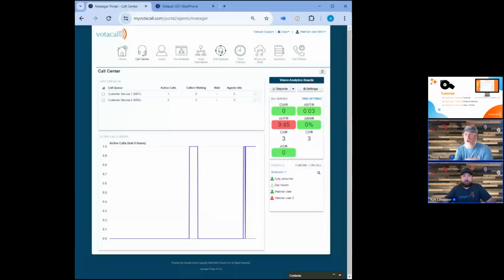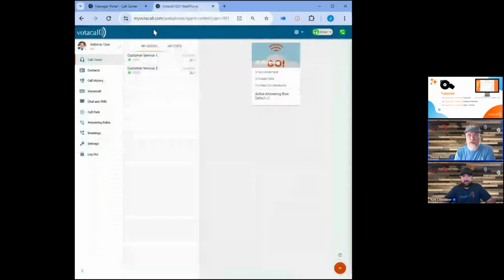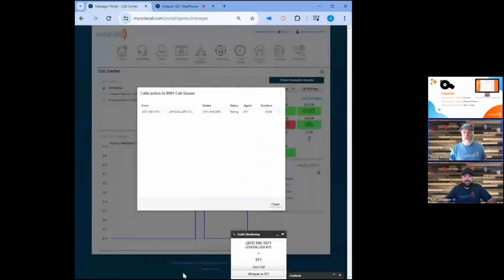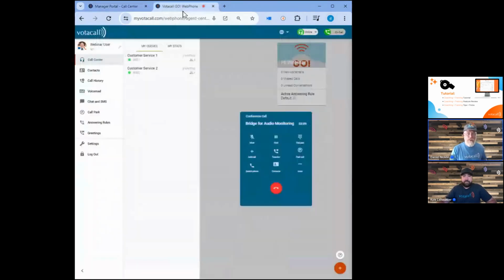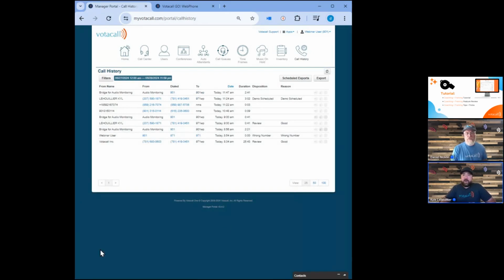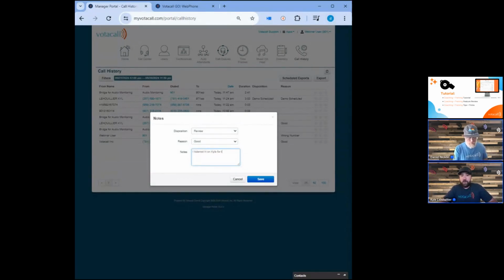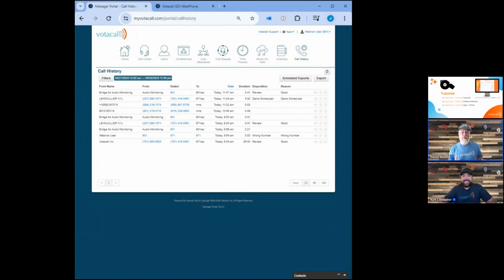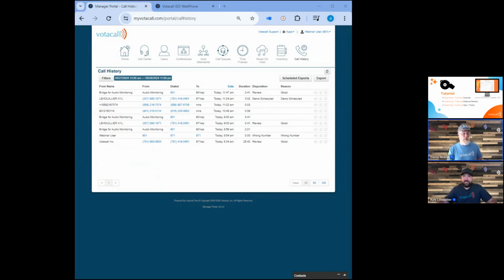Votacall One Enhanced Coaching Training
We review using the realtime and historical features of the Votacall One solution to coach and train employees.